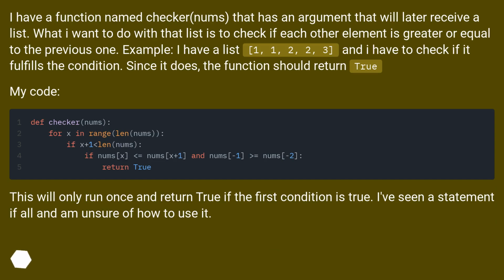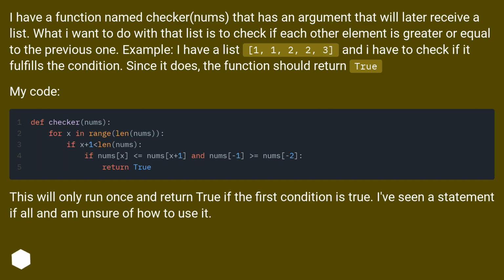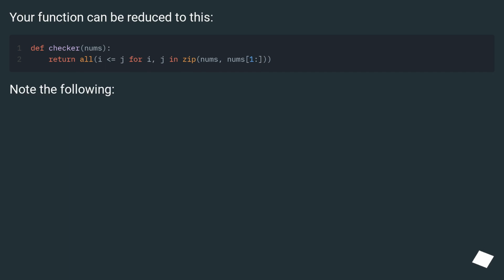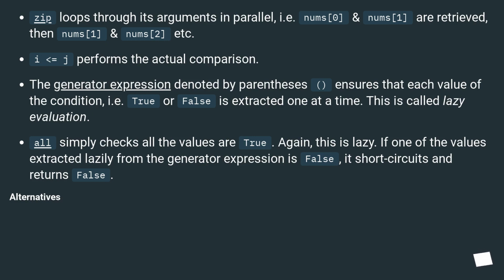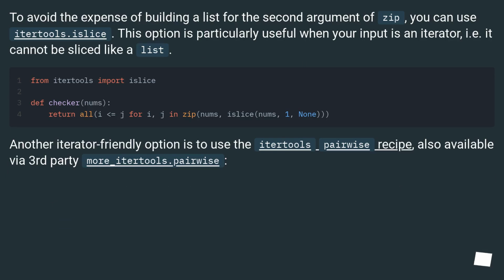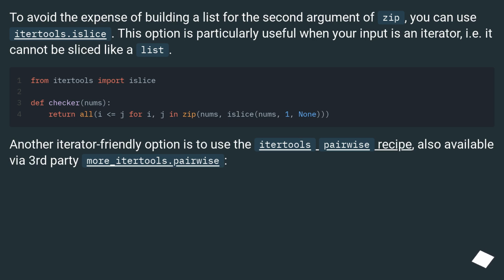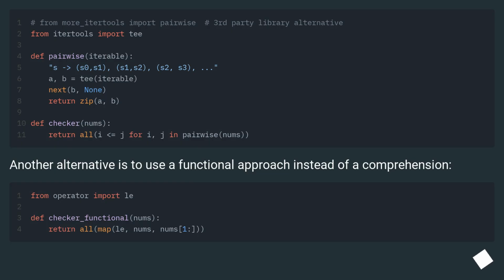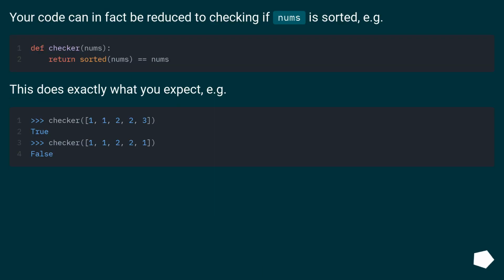How to use the IF ALL statement in Python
Chapters
00:00 Question
00:52 Accepted answer (Score 32)
02:43 Answer 2 (Score 10)
03:04 Answer 3 (Score 3)
03:39 Thank you